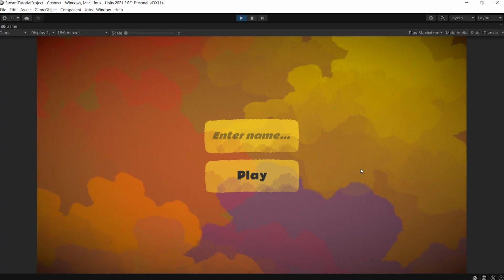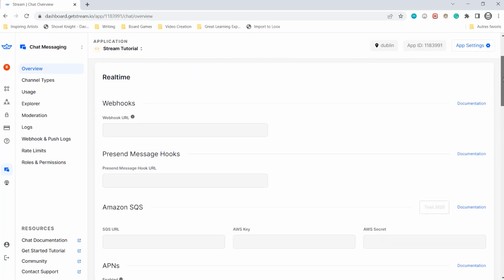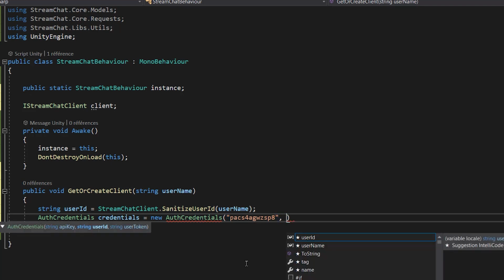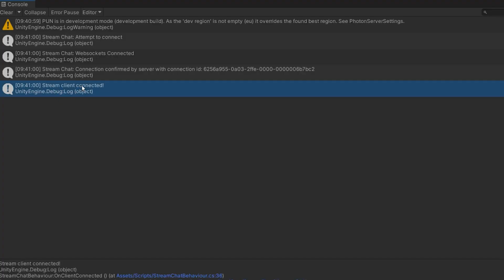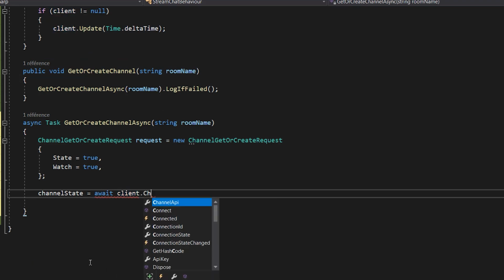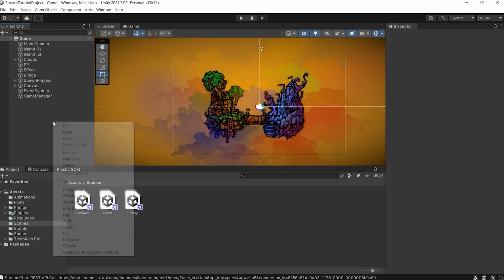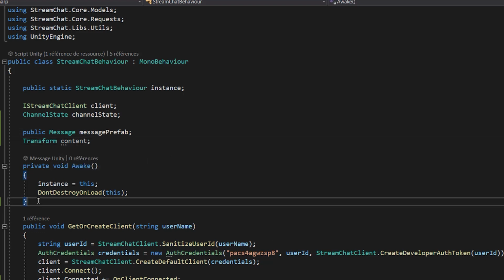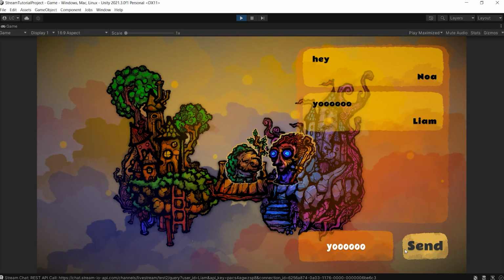How to make a MULTIPLAYER CHAT SYSTEM in Unity!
In this tutorial we'll learn how to make a multiplayer chat system using Unity and Stream!

0:00 - Step 1
2:06 - Step 2
4:26 - Step 3
11:14 - Step 4
15:40 - Step 5
18:28 - Step 6
23:53 - Outro